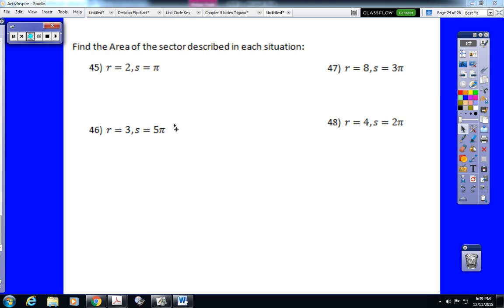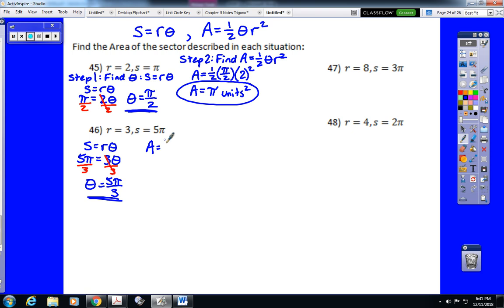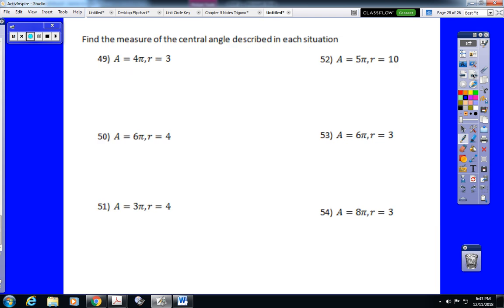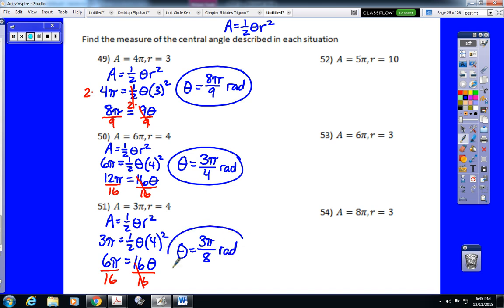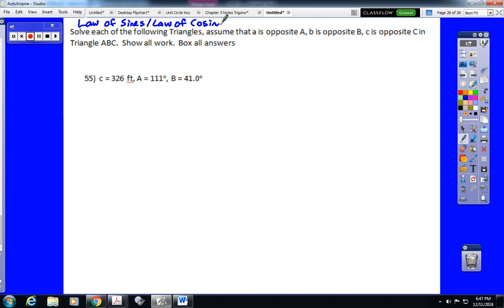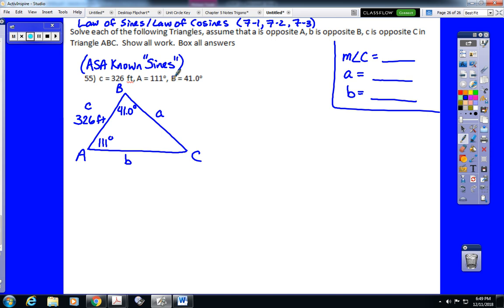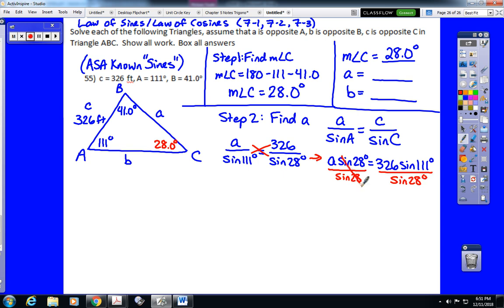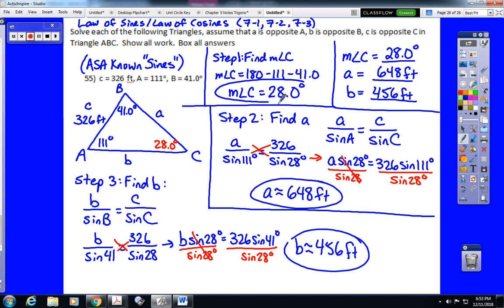Main Review Packet Page 6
Page 6 Solutions for the Trigonometry Final Exam Review